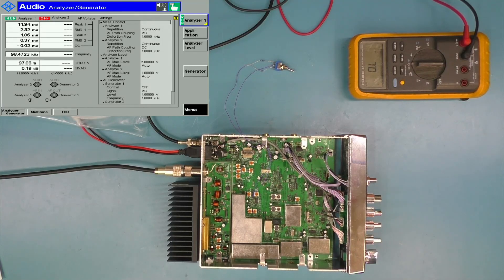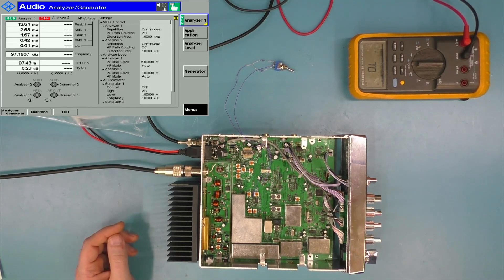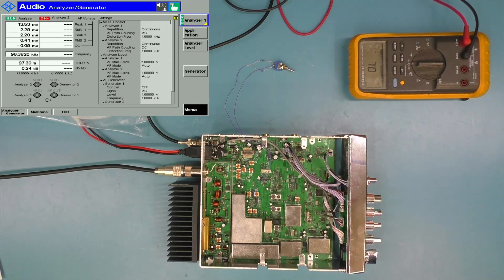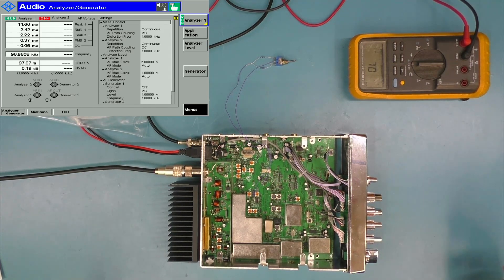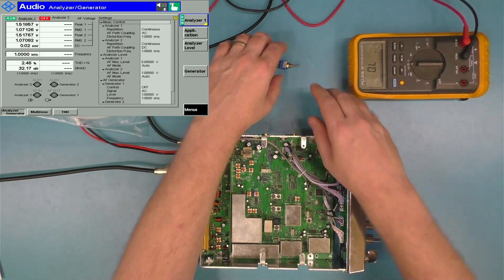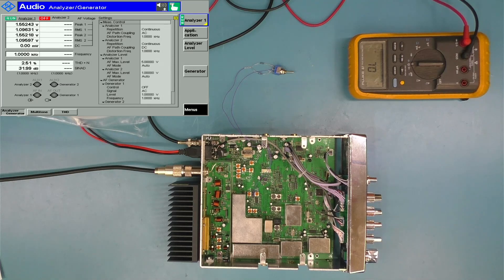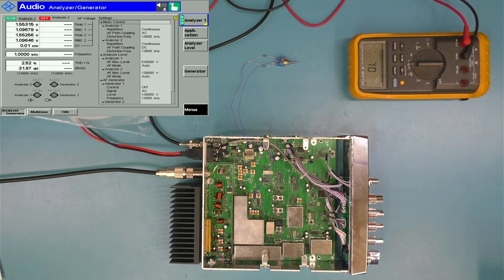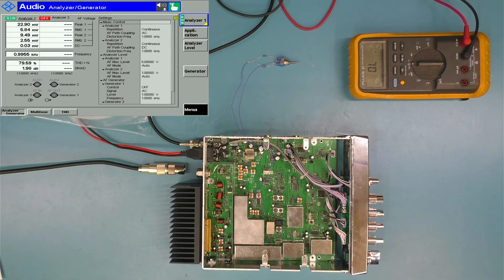Stryker 955 v1 AGC mods. (R50) - Don't do it...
Simple and to the point video. Not really an "in-depth" but this is the effect it has on RX performance. It's not good. You do not want this done to your radio. How to tell? Find U1 pins 8 and 9. The resistor directly above should have "224" written on it. If it's been scratched off or does not say "224" then its been replaced and the radio needs service.